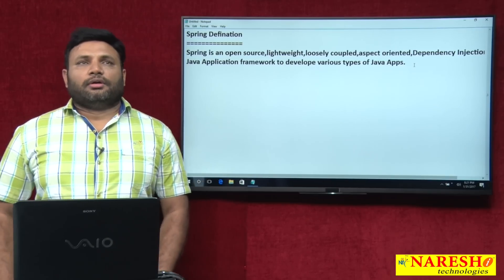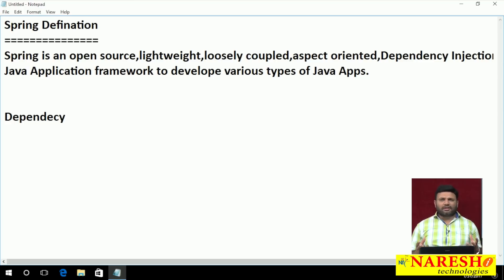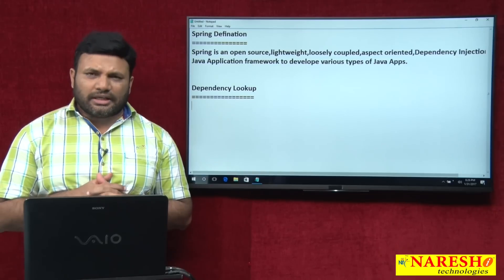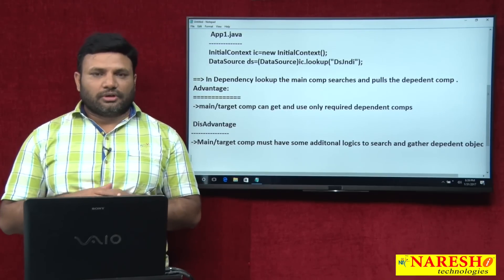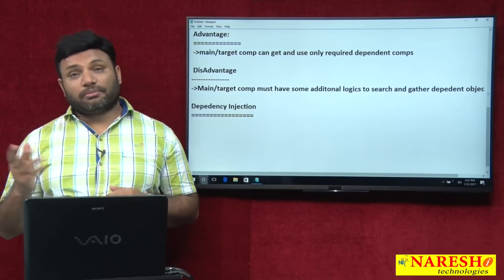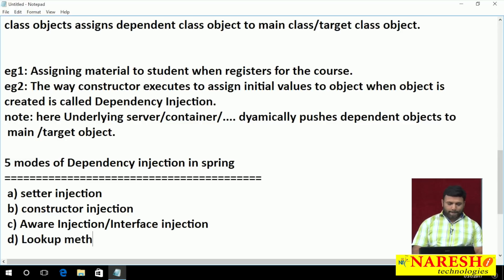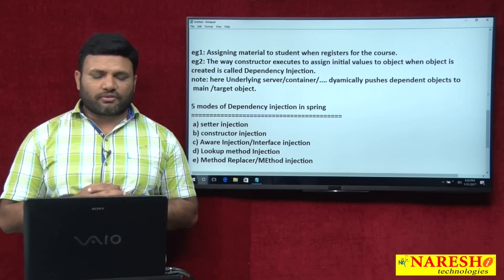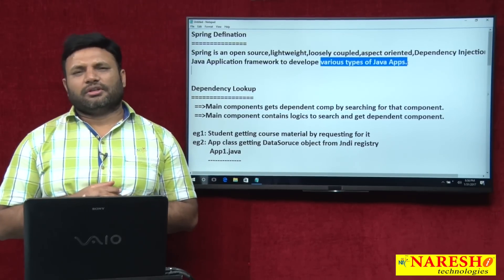Spring Framework Definition Part 2 | Spring Tutorial | Mr. Nataraj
Welcome to our Spring Framework Tutorial Series!
In this video, we’ll dive into the fundamentals of the Spring Framework, a powerful Java-based framework for building enterprise-level applications. Whether you’re new to Spring or looking to deepen your understanding, this series will offer detailed insights and hands-on examples to enhance your skills.

🔹 Course Details :
• Topic: Spring Framework Course Overview | NareshIT

💡 Our Online Training Features:

• 🎈 Industry-Specific Scenarios
• 🎈 Flexible Timings

• 📚 Learn Spring Framework with NareshIT and take your Java development expertise to the next level.